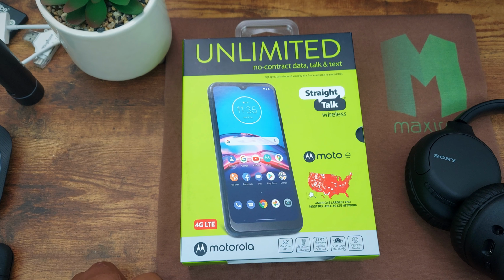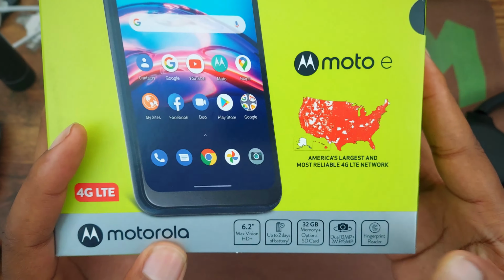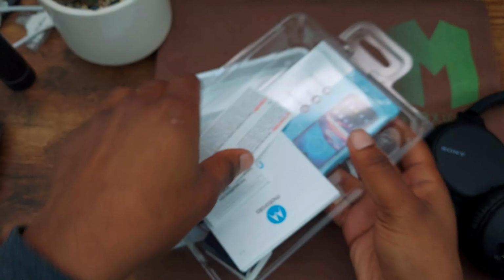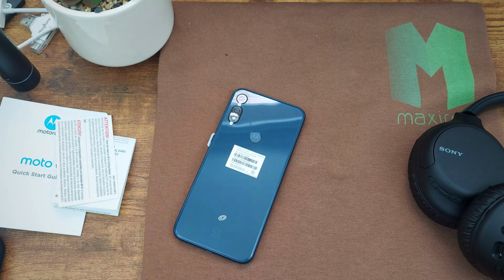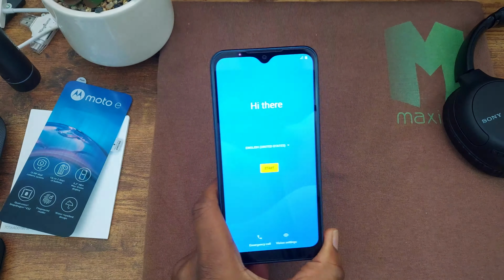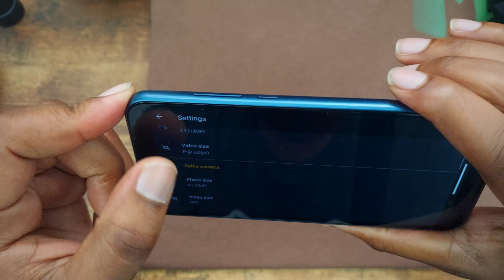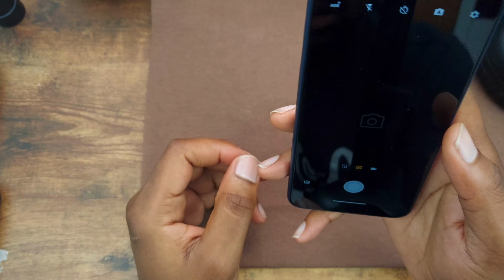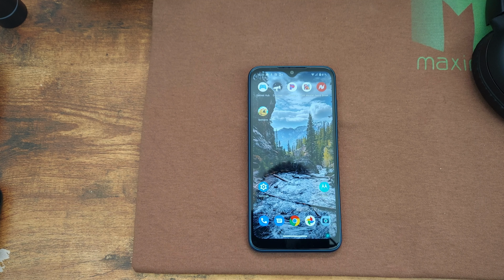Moto E 2020 Unboxing!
Moto E 2020 Unboxing! Moto E 2020 Features, Moto E tips and tricks!! Are you as excited as I am!! More Moto E 2020 🔥💥🔥💥 is coming soon!! Enjoy!!

Buy the device and accessories now:

Moto E 2020
Screen Protector